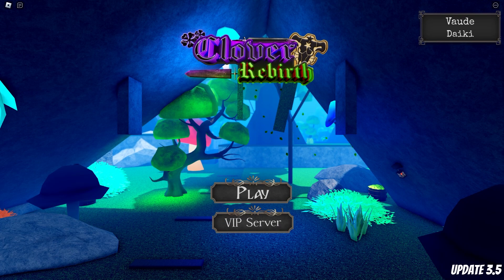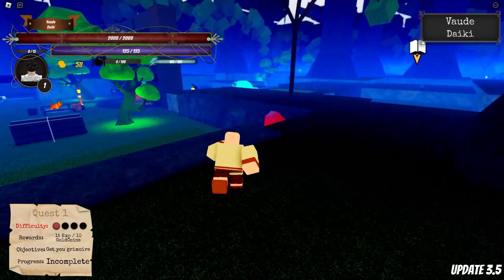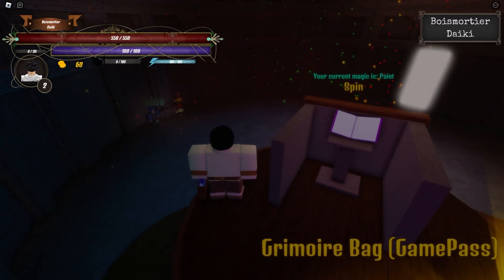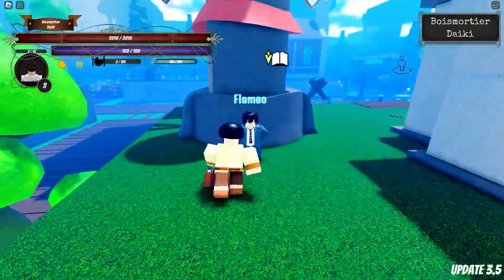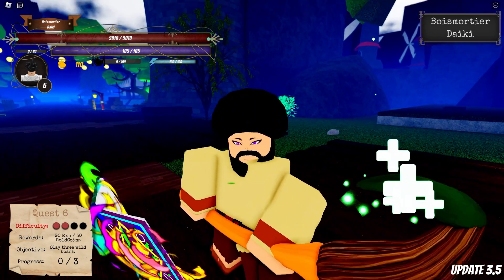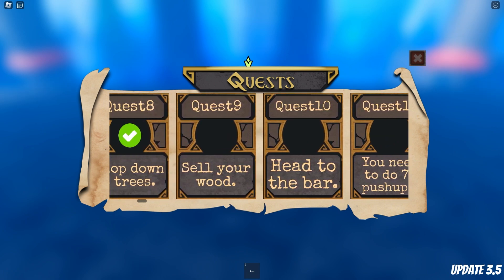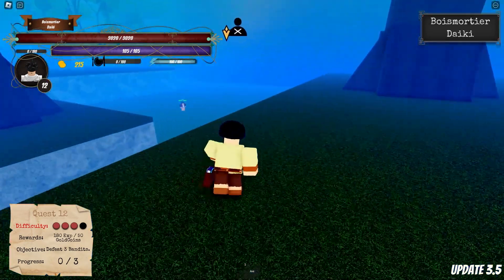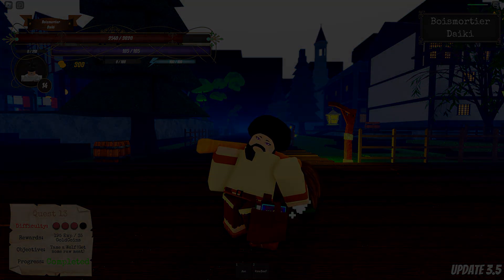Playing ANOTHER new BLACK CLOVER game! | Clover Rebirth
So a NEW Black clover game is currently in development, It's not fully out yet BUT you can buy the early access gamepass to play it if you dont wanna wait for the full final release, The pvp definitely needs an adjustment but besides that i think it has a lot of potential and the taming system is really cool and unique,  I hope yall enjoy the video and have a great rest of your day!